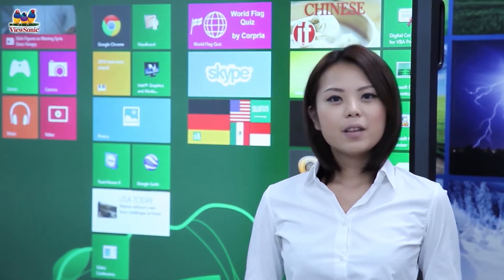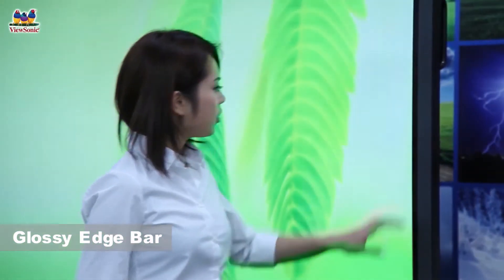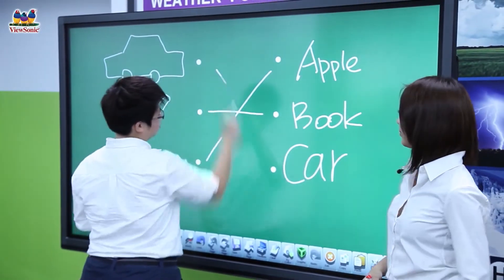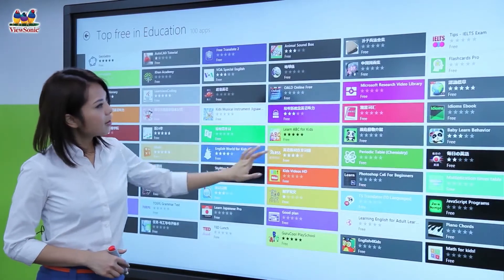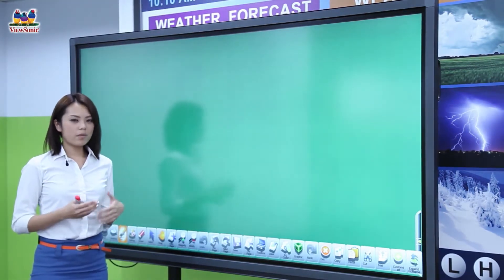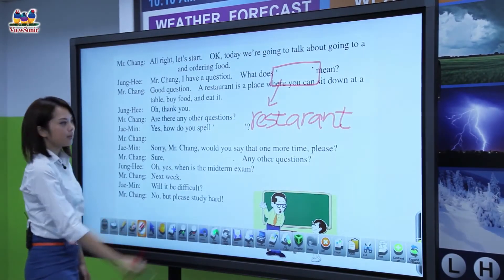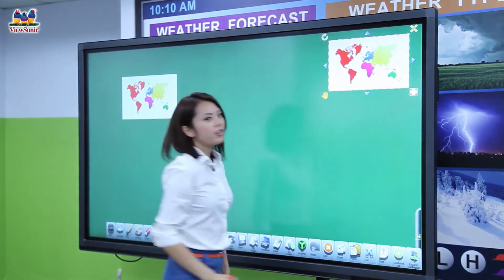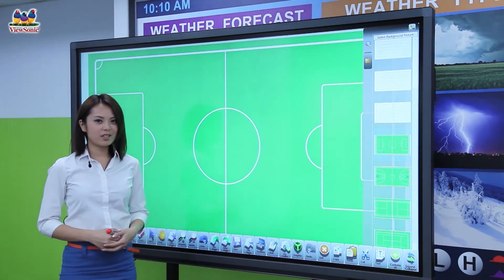Giới thiệu màn tương tác thông minh Led ViewSonic | Smartboardvietnam.com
Công ty TNHH Thương mại và Công nghệ Đức Pháp là Nhà phân phối  Bảng tương tác thông minh Led - ViewSonic tại Việt Nam.
Với hơn 30 năm là Nhà cung cấp giải pháp hình ảnh hàng đầu thế giới, ViewSonic đã tận tâm để vượt qua sự mong đợi của thế giới về công nghệ, sự phát triển, đổi mới và tiện dụng. Sản phẩm màn hình tương tác thông minh ViewSonic được ra đời với sự kết tinh từ rất nhiều những tinh hoa của ViewSonic. Đặc biệt ViewSonic liên tục cải tiến và áp dụng những công nghệ mới nhất để thiết kế và sản xuất ra những sản phẩm chất lượng tốt đồng thời bảo vệ sức khỏe cho người sử dụng.

NHÀ PHÂN PHỐI CHÍNH HÃNG ĐƯỢC ỦY QUYỀN CỦA VIEWSONIC

Công ty TNHH Thương mại và phát triển công nghệ Đức Pháp là đơn vị hàng đầu nhập khẩu và phân phối các thiết bị văn phòng, thiết bị trình chiếu, thiết bị tương tác với sản phẩm đa dạng và chất lượng cao. Đặc biệt Đức Pháp là đại diện của hãng ViewSonic (USA) phân phối màn hình ViewSonic thông minh tại Việt Nam

Sản phẩm màn hình tương tác thông minh ViewSonic là giải pháp tối ưu sử dụng trong Lớp học thông minh, Phòng họp thông minh, Phòng hội chẩn bệnh viện và rất nhiều những ứng dụng khác.

Chân thành cảm ơn Quý khách đã tin dùng sản phẩm và dịch vụ của Công ty chúng tôi!